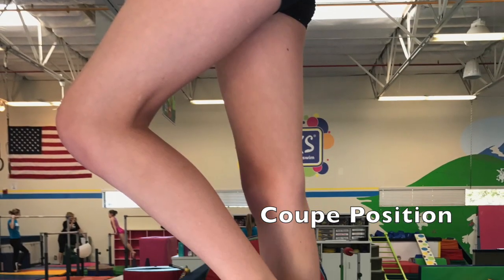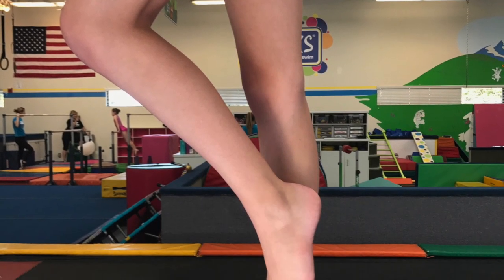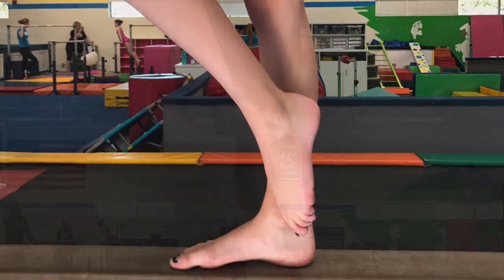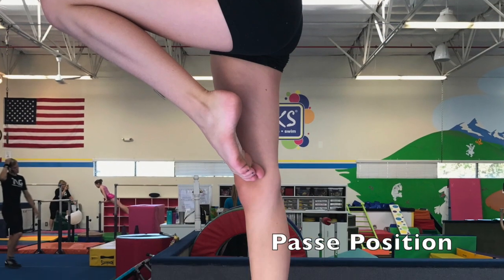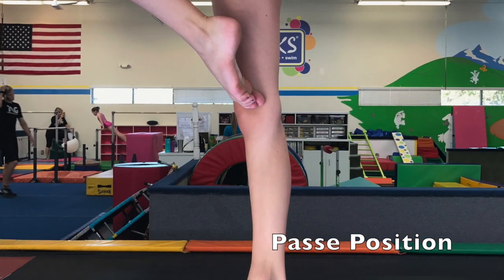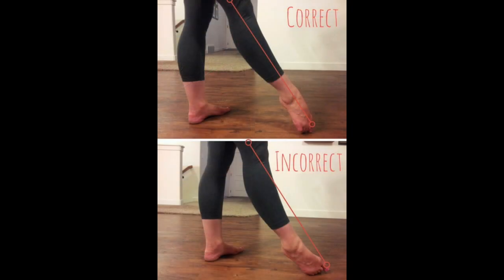Girls Intro Class Skills-Coupe & Passe Positions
Gemstone Gymnastics Girls Intro Class Skills